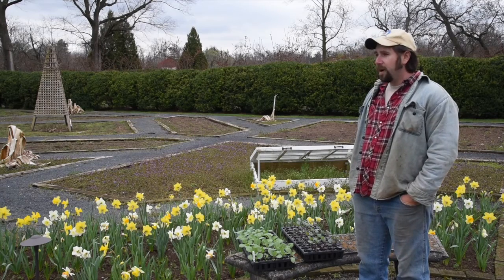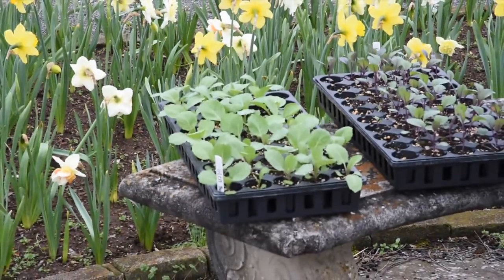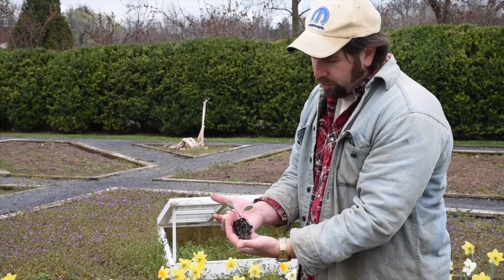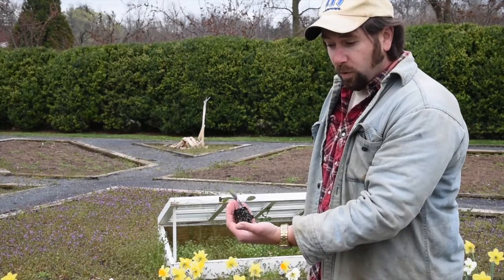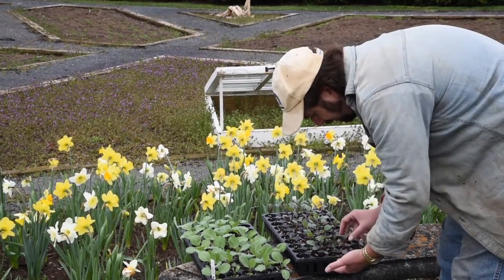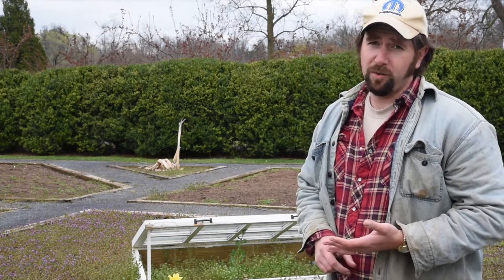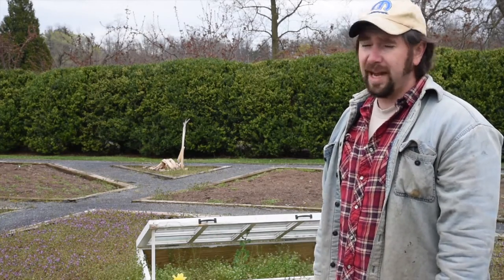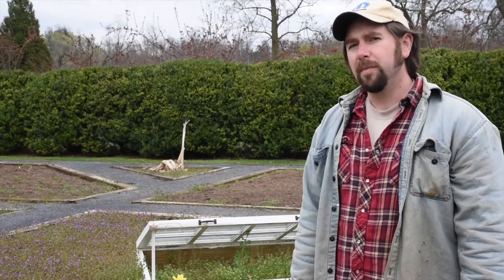Vegetable Garden Video Bryan FINAL